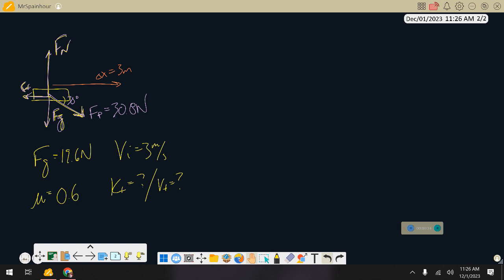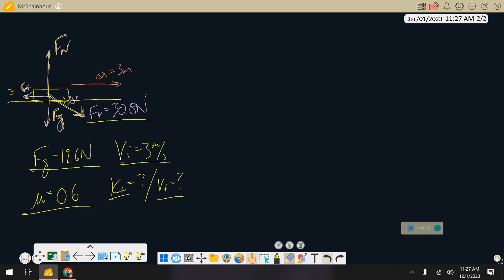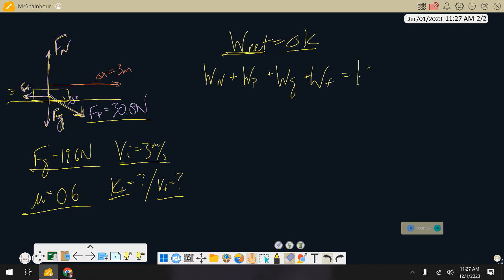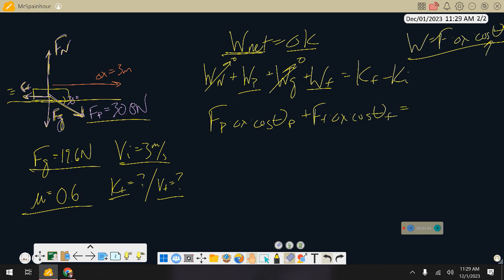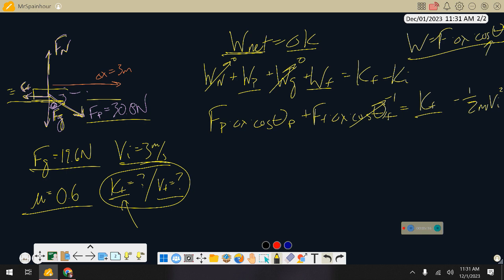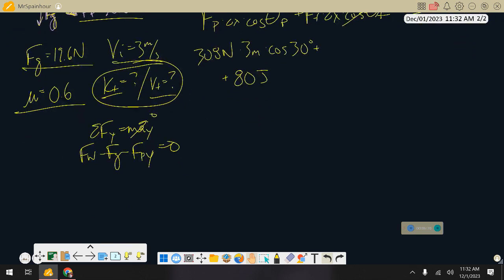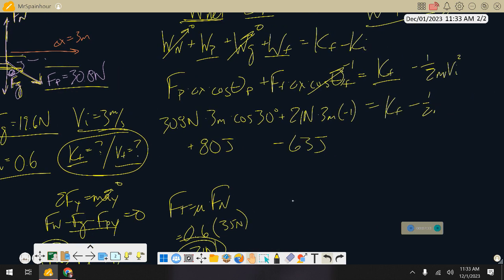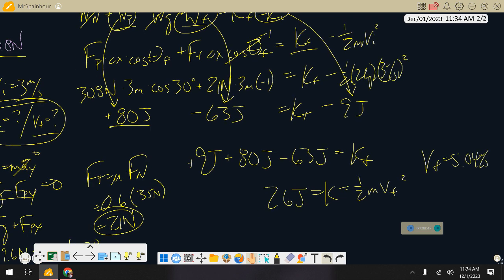Help with Work Kinetic Energy Quiz #2